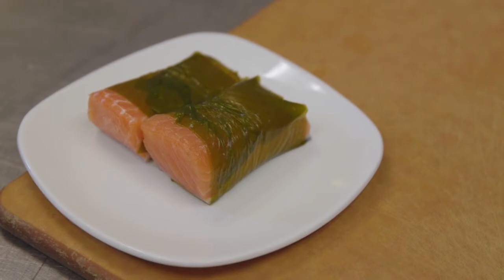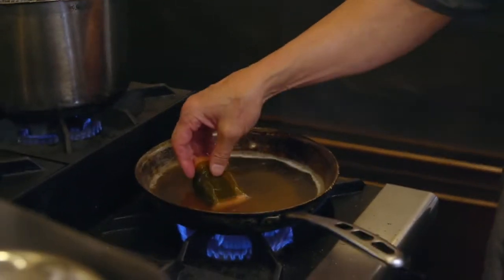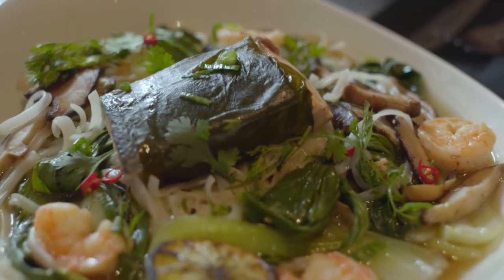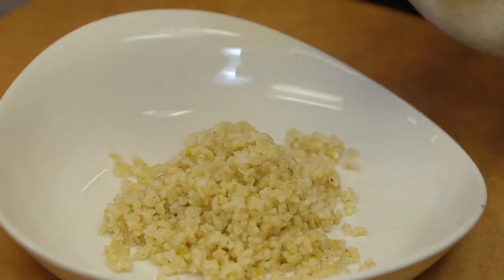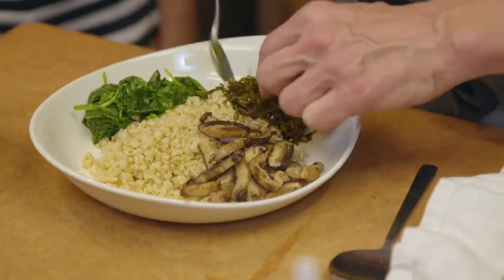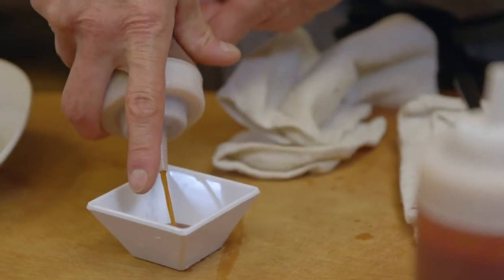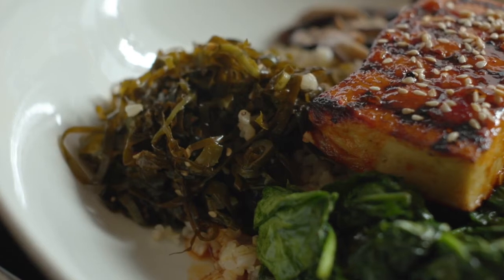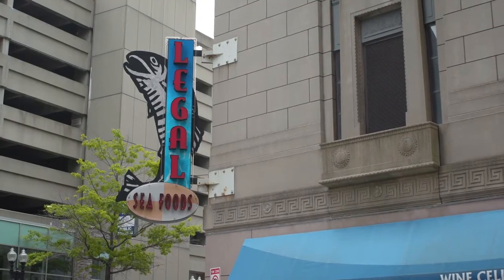Cooking with kelp at Legal Sea Foods in Boston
The sheets of fresh kelp that Atlantic Sea Farms cuts and wraps by hand are a high-end product that is sourced directly to executive chef Rich Vallente. He uses sheets of the fresh kelp to wrap salmon that’s simmered in a lemongrass and ginger broth and served with rice noodles, shrimp, mushrooms and bok choy. Atlantic Sea Farms’ seaweed salad can be found tossed with smashed cucumbers in a refreshing salad and served alongside grilled fish with kim chi and rice.